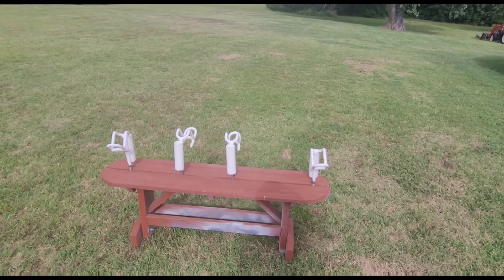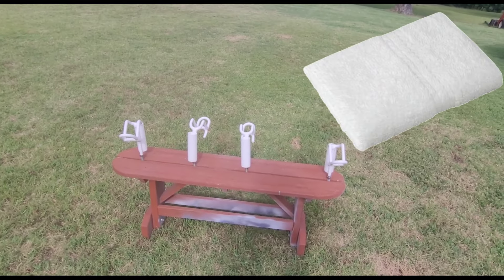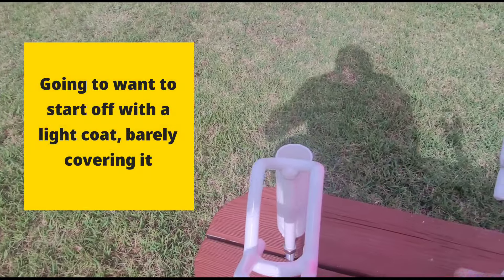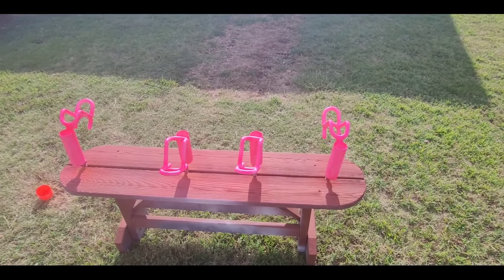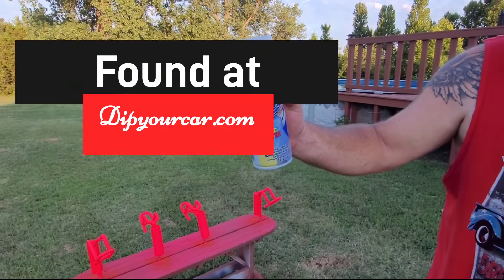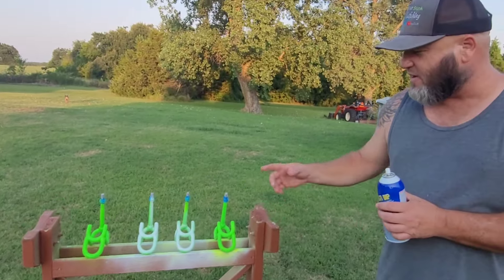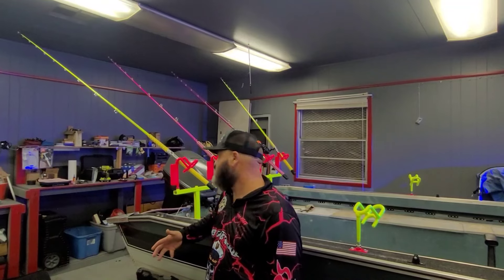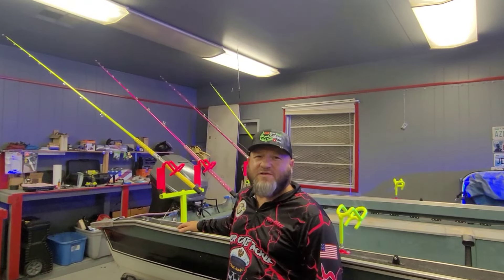I Plasti Dip My Smackdown Rod Holders Results was Amazing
In this video, I go over how I go about changing the color of my smackdown-rod-holders by using Plasti dip. it's a fairly easy and fun process with great results.
all links to the products used in this video are here. this is not a paid or sponsored video...!!
SMACKDOWN ROD HOLDERS LINK HERE ** for the PLASTI DIP.
I picked nine up from DIP YOUR CAR. for the Rods used in this video is...!!